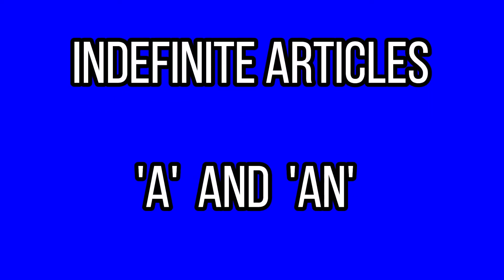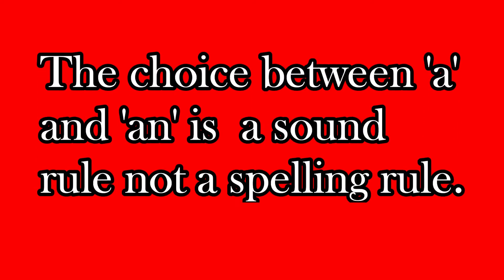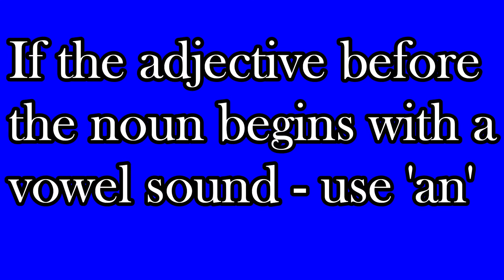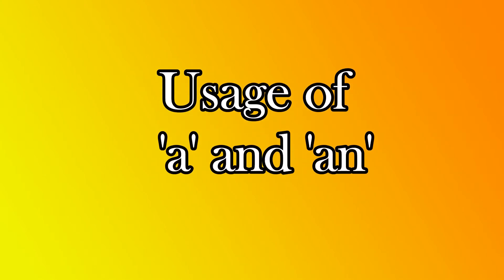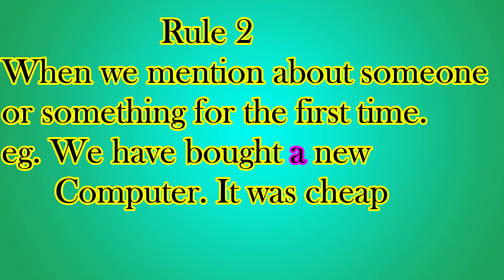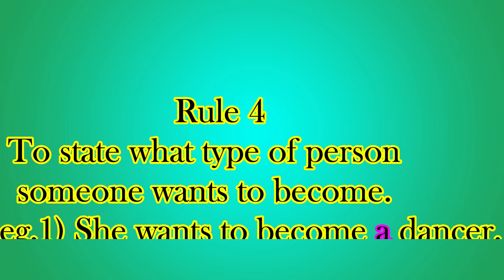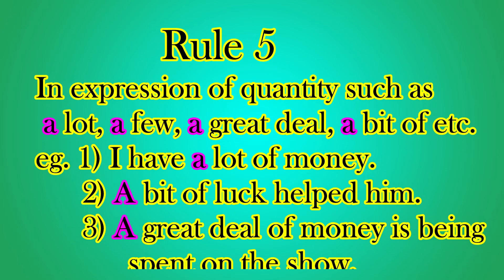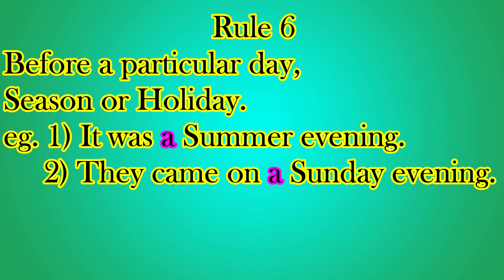INDEFINITE ARTICLES 'A' & 'AN'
We got to use the indefinite articles in some contexts while speaking and writing in English. I've found around 17 rules for the indefinite articles 'A' and 'AN'. There may be more rules but for now let's perfect our skills by following these rules while using the English language.